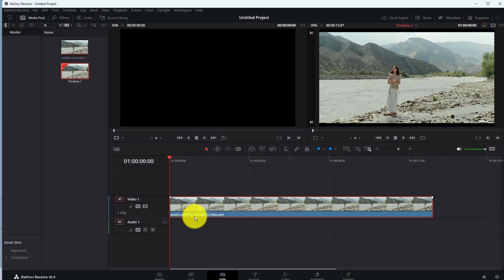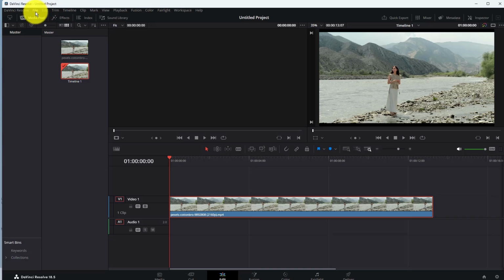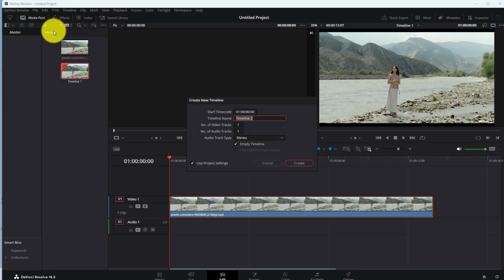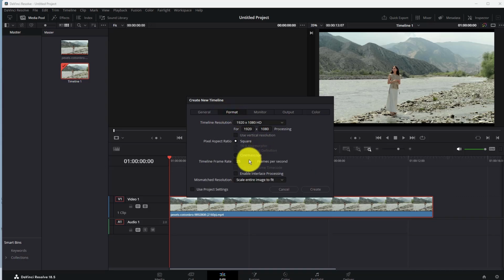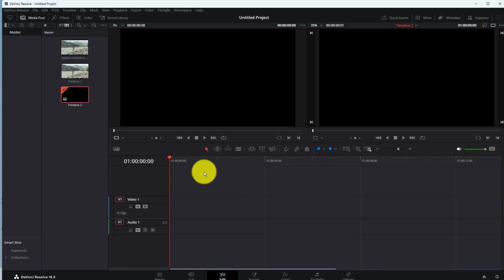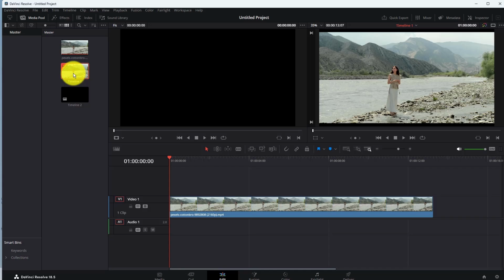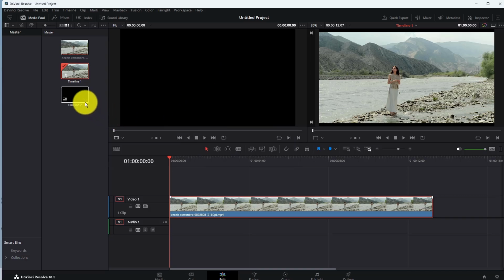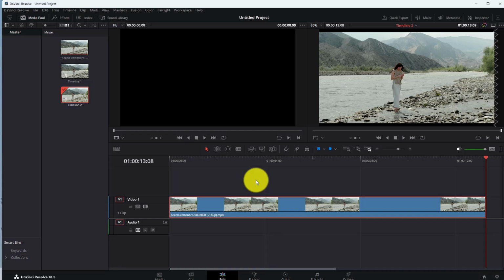How to Change Timeline Frame Rate in Davinci Resolve 18.5 ✅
davinci resovle tutorial, in this video you will learn how to change timeline frame rate in davinci resolve 18.5

Video Cover ::
davinci resolve timeline frame rate change
how to change timeline framerate davinci resolve
how to change timeline frame rate in davinci resolve
how to change timeline frame rate in davinci resolve 18